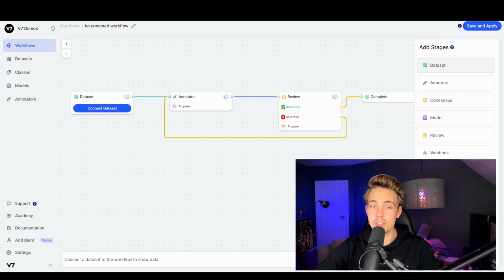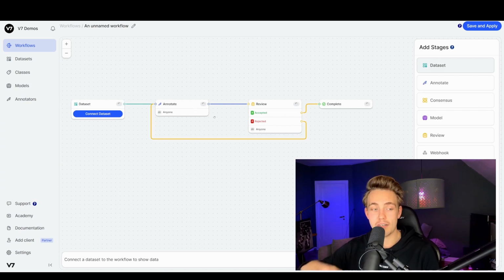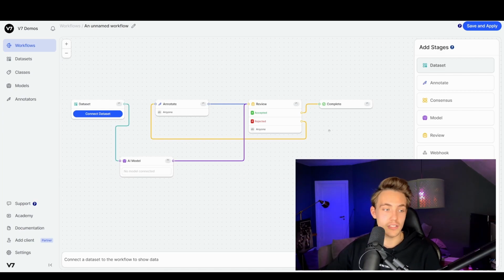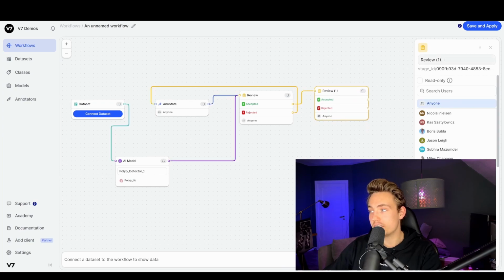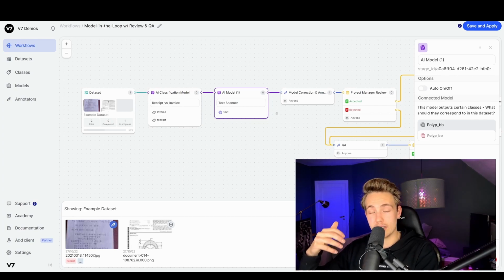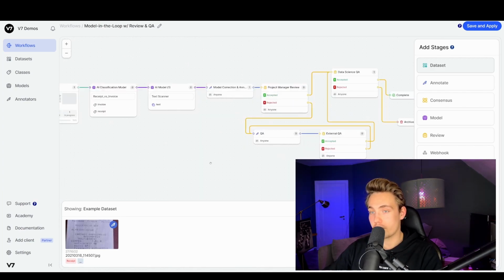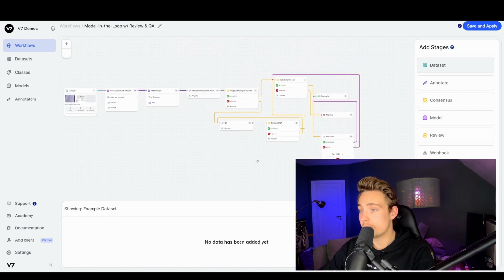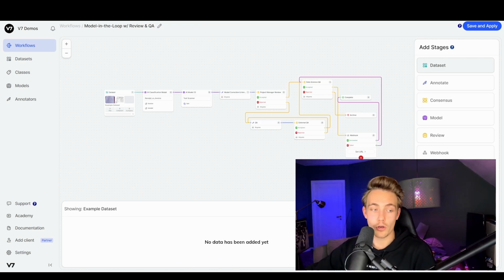Building Data Annotation Pipelines for Computer Vision Projects | V7 Workflows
In this video 📝 we are going to take a look at the data annotation workflow designer available in V7. You can add and review your data labels, assign tasks, or use AI models to assist your data annotation processes.